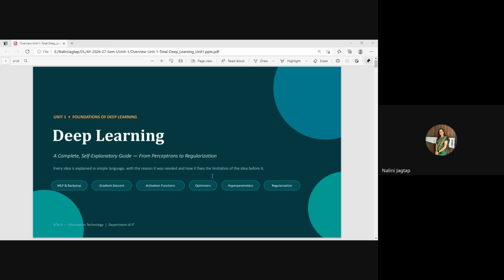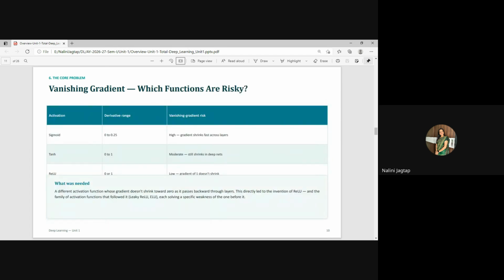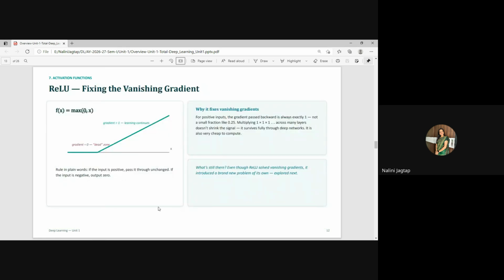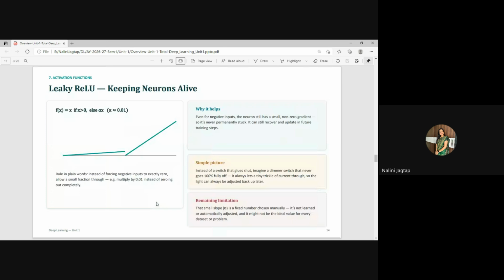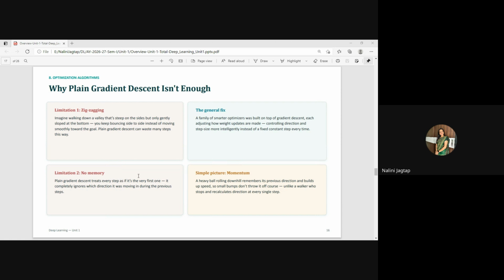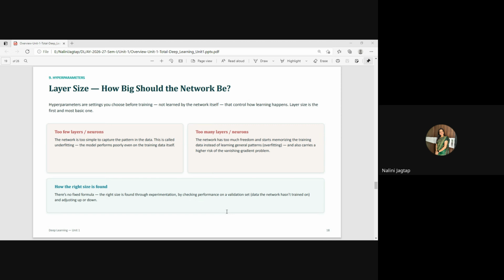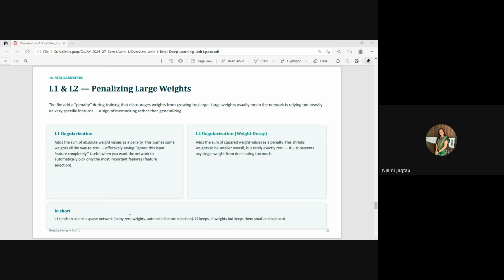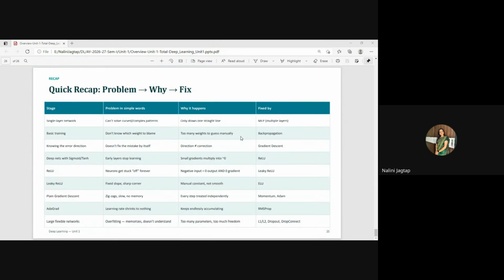DL: Vanishing Gradient, Activation functions, Optimization Algorithms, Hyperparameters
SPPU - Deep Learning - Introduction : Understanding each term in simple words - Vanishing Gradient, Activation functions, Optimization Algorithms, Hyperparameters, Regularization